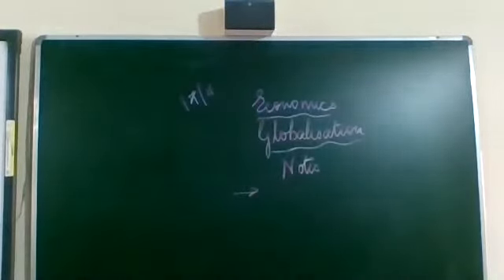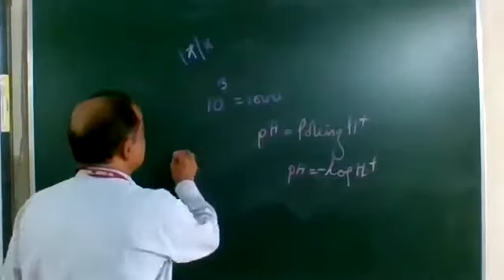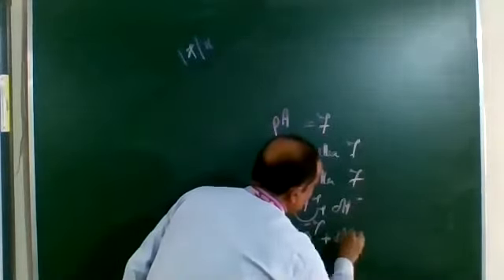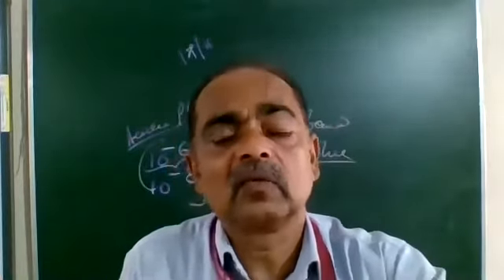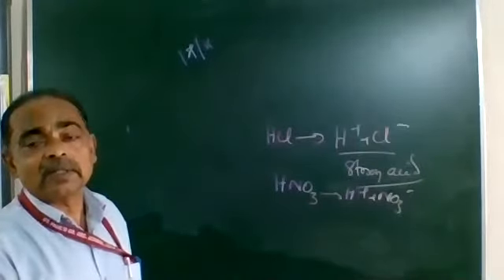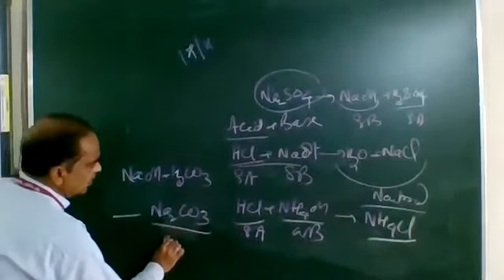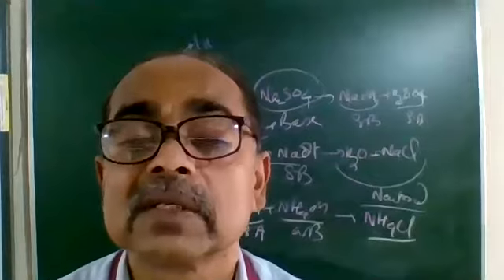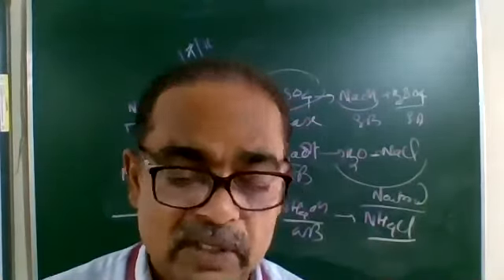revision Ph 17nov2020